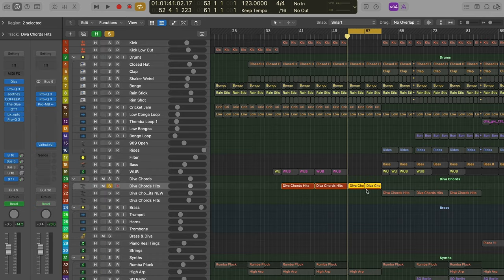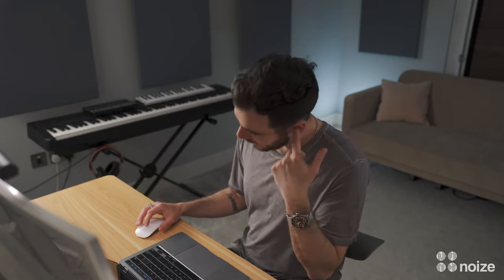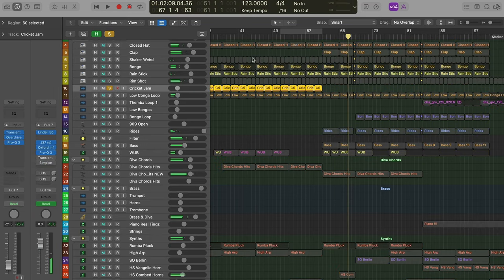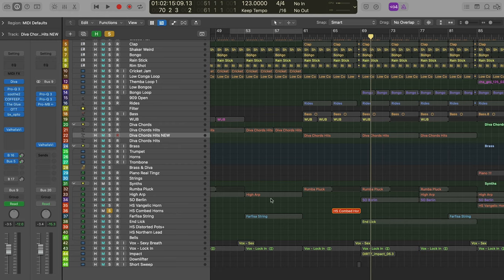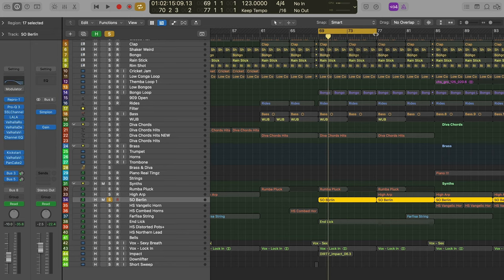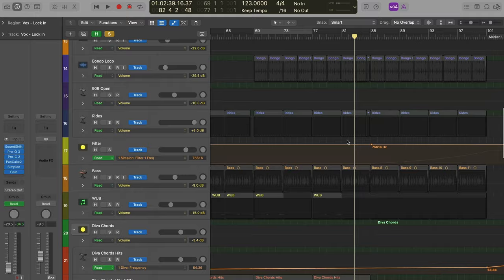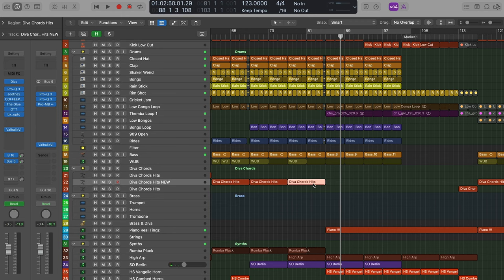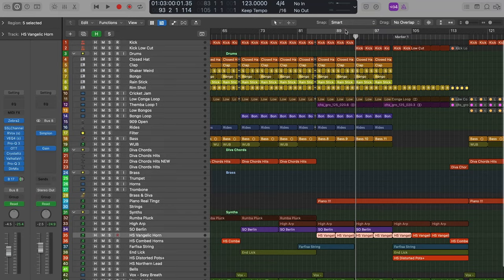How to AUTOMATE your SYNTHS like a PRO